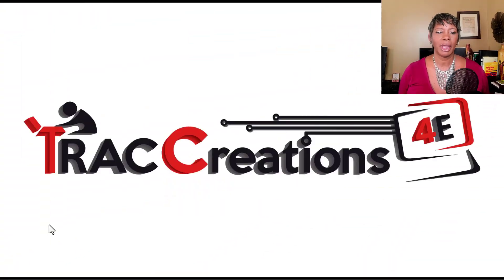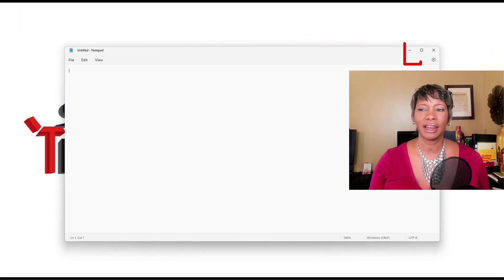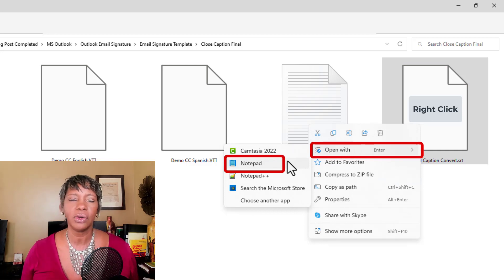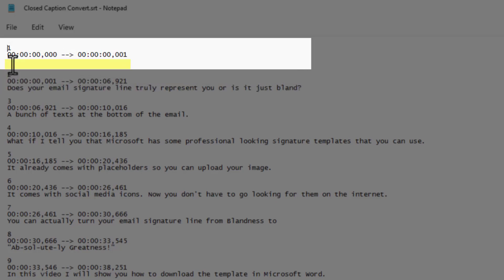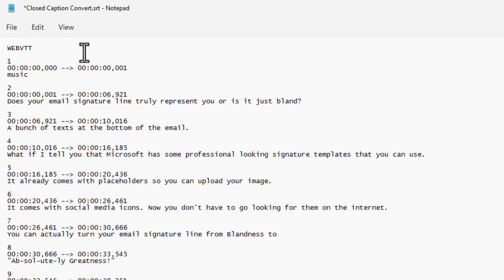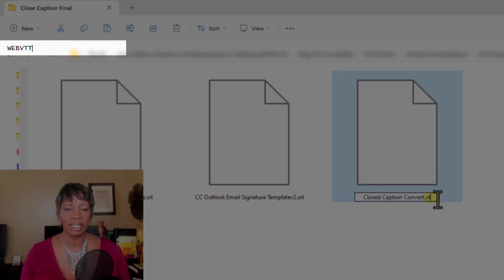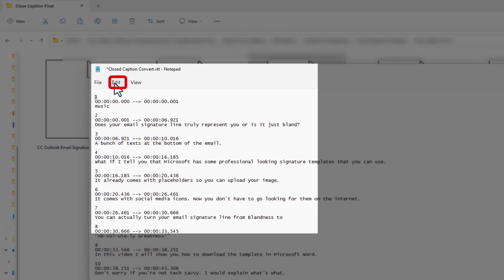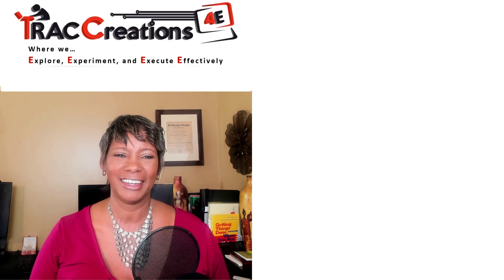Don't Pay to Convert SRT to WebVTT.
Learn how to convert SRT to WebVTT for free! No need to pay for conversion tools. We'll show you how to do it easily in this video tutorial.

0:00 Introduction
00:43 Convert SRT Format to VTT
00:57 Search and Open Notepad
01:22 Prepare files
02:20 Closed Caption File Format Explained
2:40 Edit & Save SRT File for Conversion
3:20 Change SRT Extension to VTT
3:50 Convert VTT Format to SRT Steps